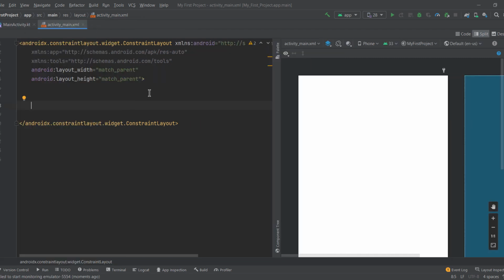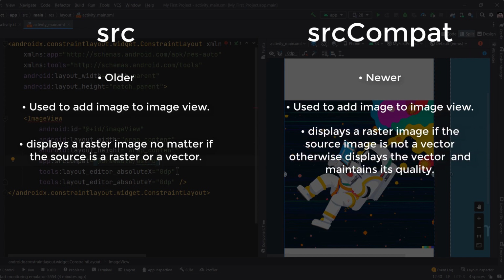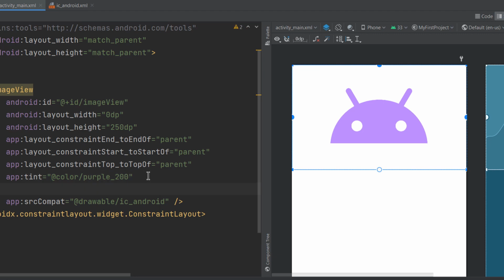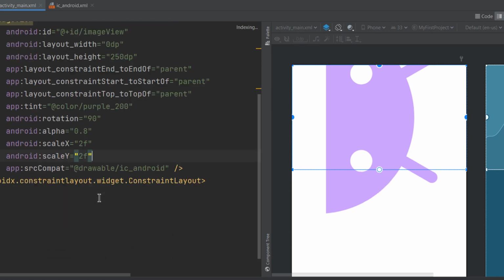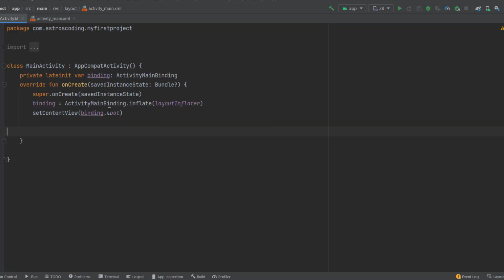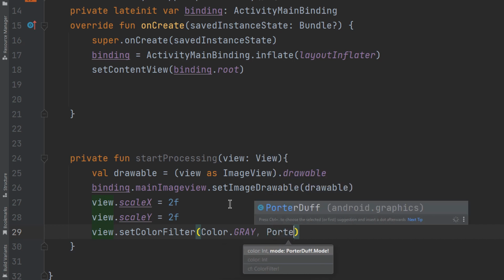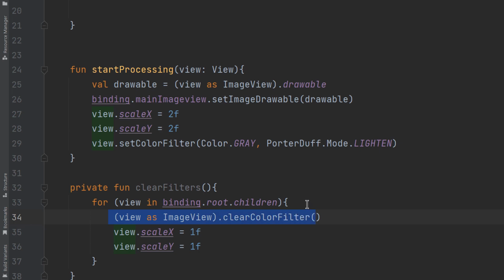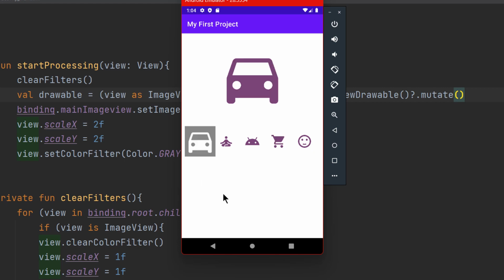ImageView - Beginner's Guide to Android App Development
In this video, we will cover the basics of ImageViews in Android app development. We will start by understanding the role of ImageView in Android and its importance in designing user interfaces. From there, we will dive into setting up and using ImageView in your app. We will cover topics such as raster images, vector images, setting an image source with src and srcCompat, using different scale types, and applying transformations such as rotation and scaling.